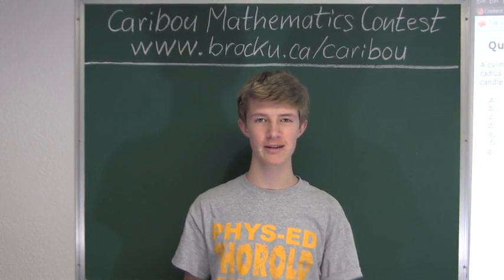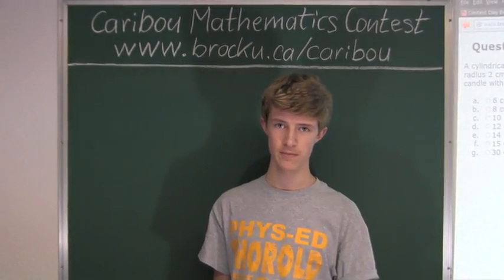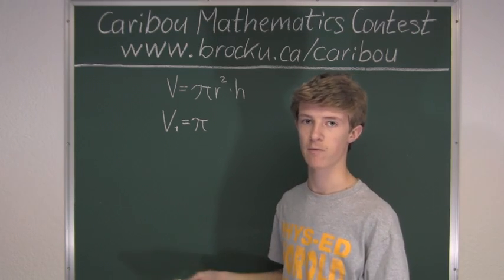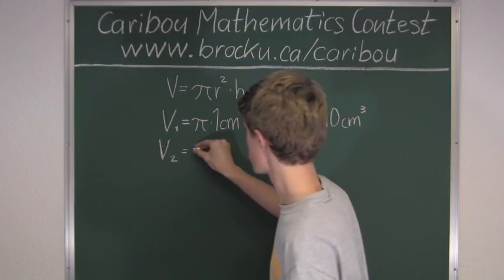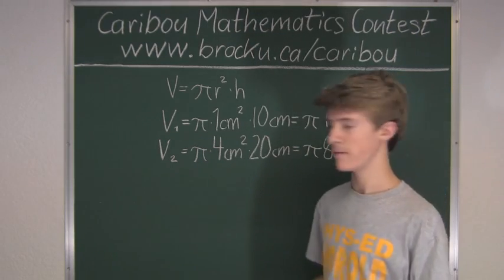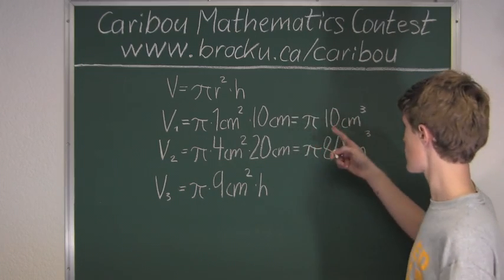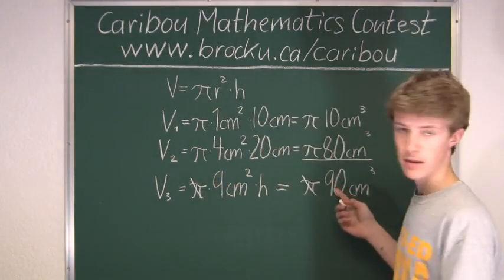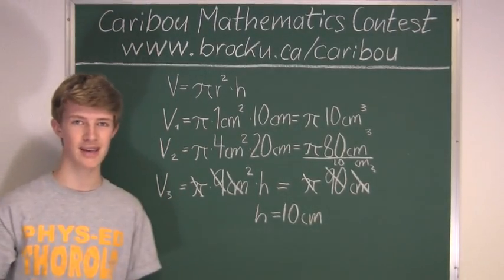Caribou Contest Nov 2013, grade 7/8, q. 18